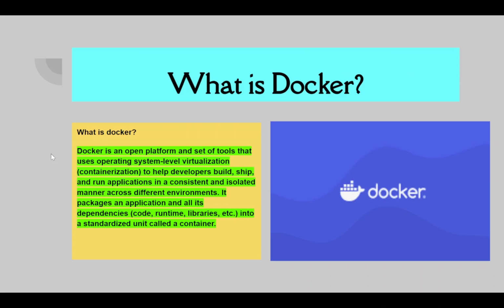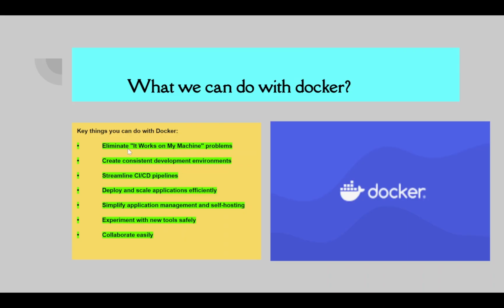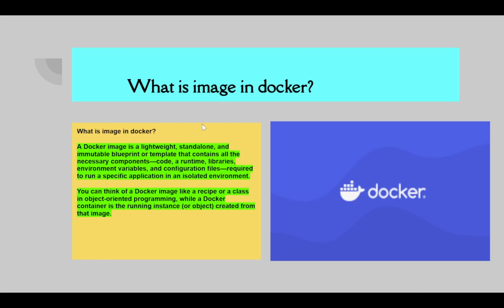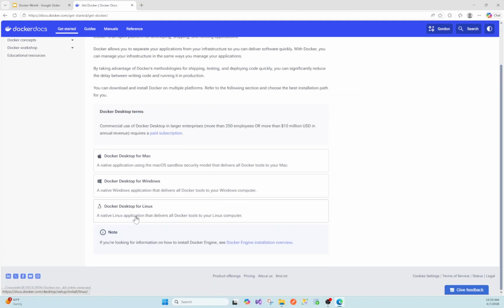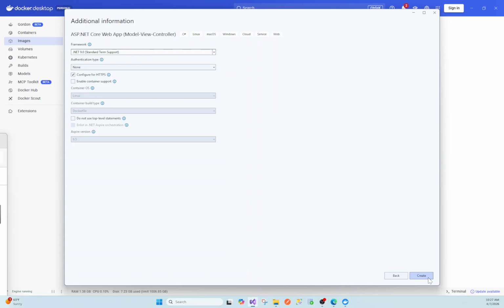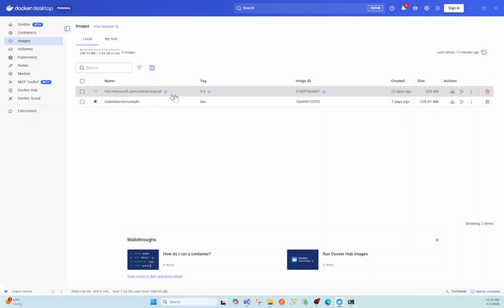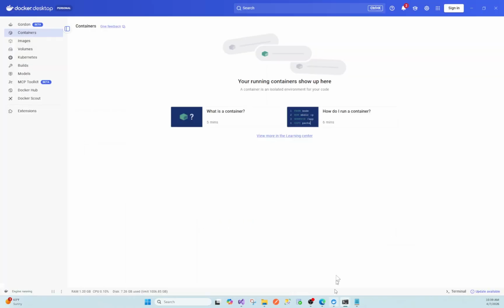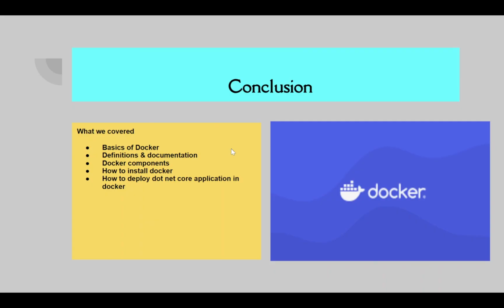#1 Docker Introduction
Docker Tutorial for Beginners | Install Docker & Run Your First .NET Core App in Container

In this video, you’ll learn Docker from scratch and deploy your first .NET Core application inside a Docker container step-by-step. This is the perfect starting point for anyone looking to understand containerization and modern application deployment.

What you’ll learn in this video:
* What is Docker? (Simple explanation)
* Docker architecture & core components (Images, Containers, Engine)
* How to install Docker on Windows
* Basic Docker commands every beginner should know
* Build and run your first Docker container
* Deploy a .NET Core application using Docker (hands-on demo)

Technologies covered:
* Docker
* .NET Core / ASP.NET Core
* Docker CLI
* Windows environment setup

* Beginners starting with Docker
* .NET developers wanting to containerize applications
* DevOps beginners learning containerization
* Anyone preparing for Docker interviews

Docker is one of the most in-demand DevOps tools used for building, shipping, and running applications in containers. Learning Docker will help you simplify deployments, improve scalability, and work efficiently in cloud environments.

Commands used in this video:
* docker build
* docker run